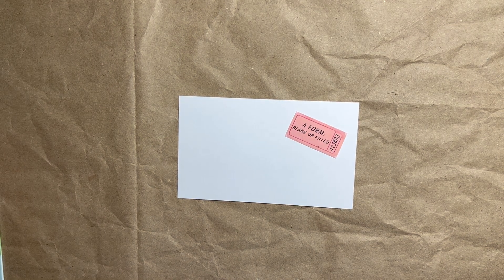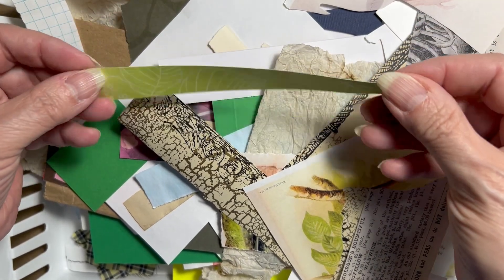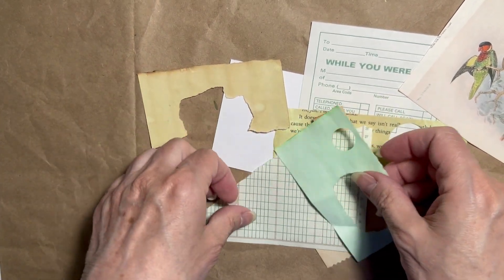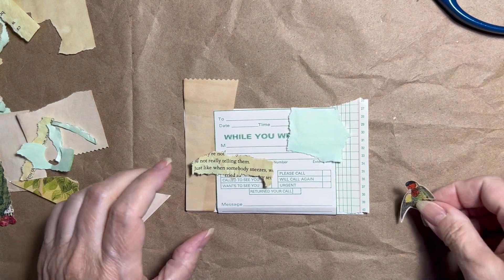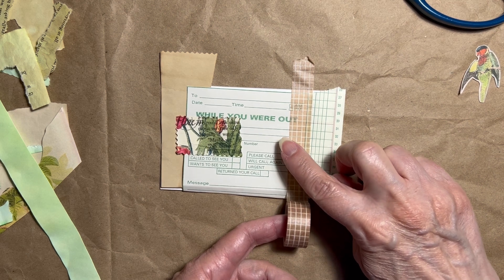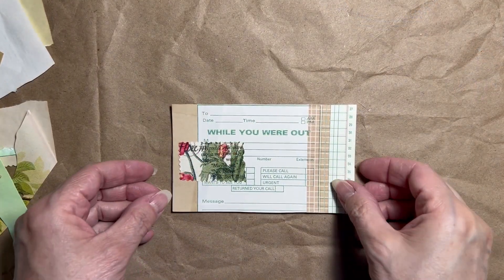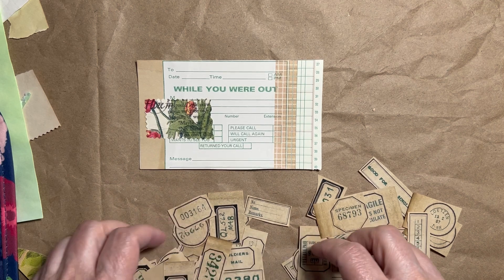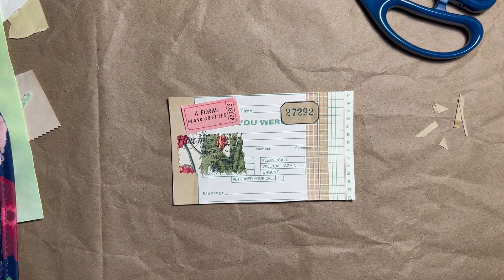Prompt Card challenge | week 3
Hello! Today I'm working on my collage for the Prompt Card challenge hosted by Margarete Miller.

If you'd like to support my small channel and help me grow, please consider buying me a coffee

LINKS:
Tearing Ruler
FIND ME ON:
FACEBOOK FAN GROUP: